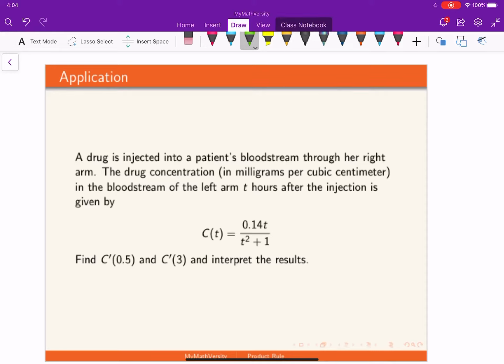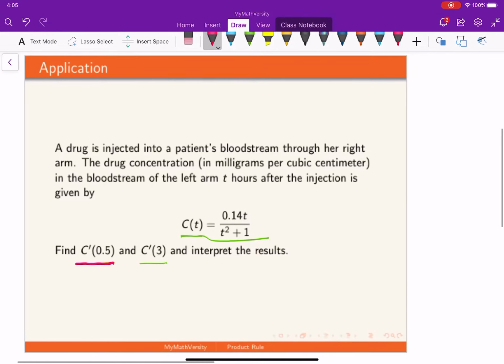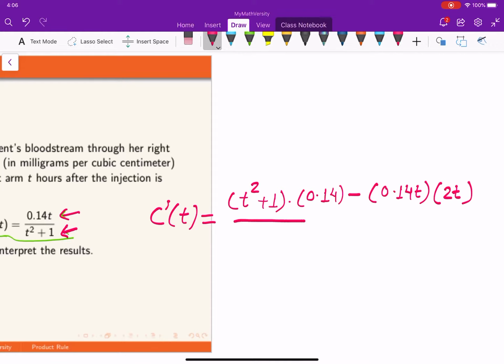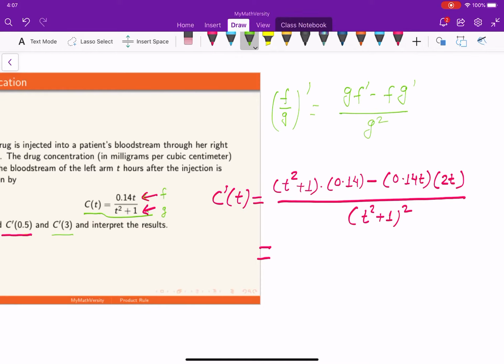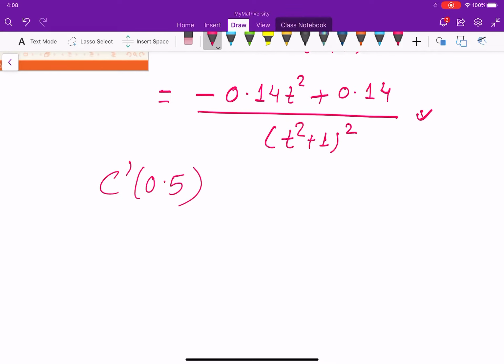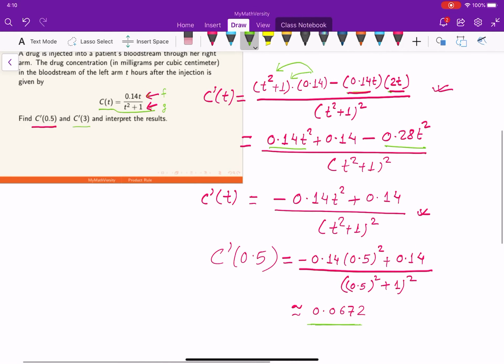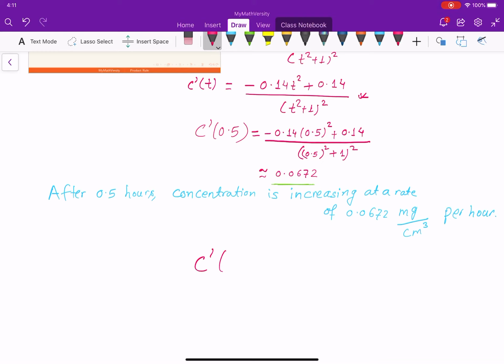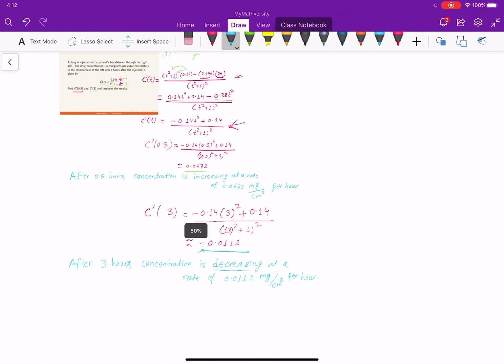Application: Find the rate of change of the drug concentration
A drug is injected into a patient's bloodstream through her right arm. The drug concentration (in milligrams per cubic centimeter) in the bloodstream of her left arm t hours after the inject is given by a function. In this example, we find the rate of change of the concentration by using the derivative.